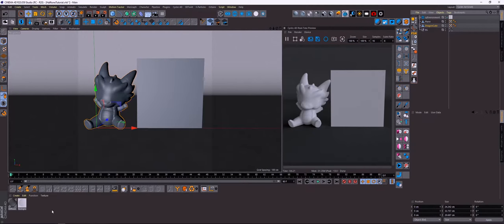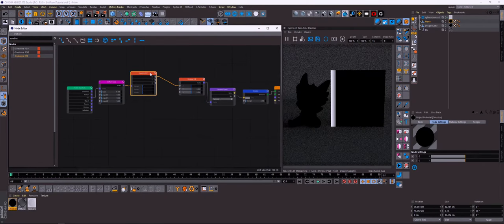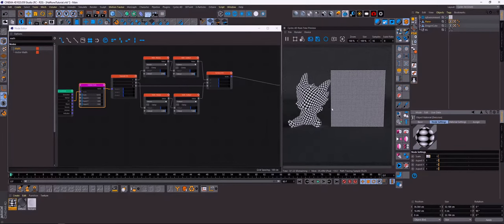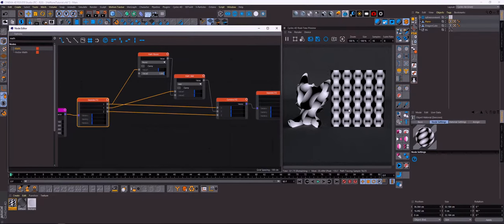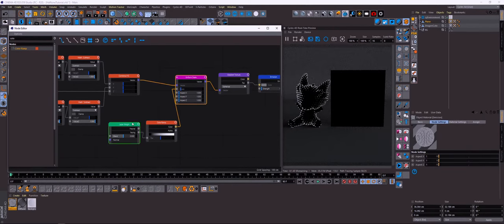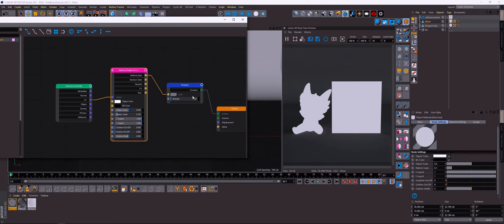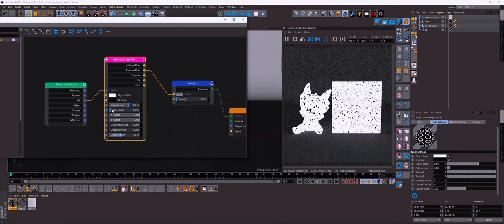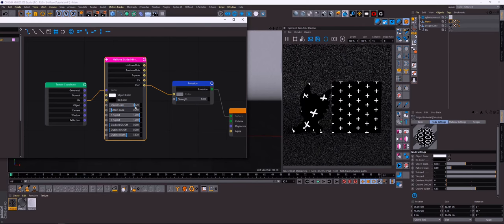Cycles4D Halftone Shader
In this video we go through how to create a procedural Halftone Shader. Follow along if you want to make it yourself or head over to my Gumroad Page to pick up a version that includes a ton more stuff which I show at the end of this video.

Let me know what other tutorials you guys would like to see and I'll do my best.